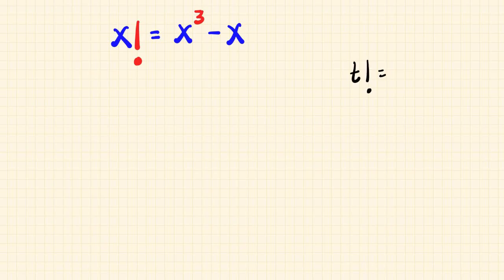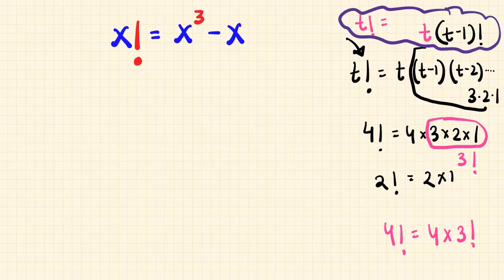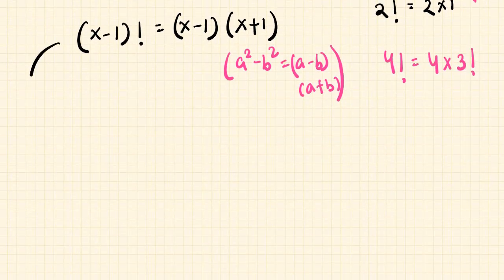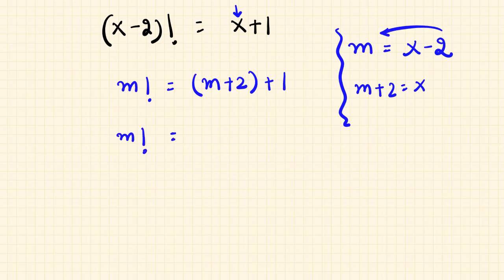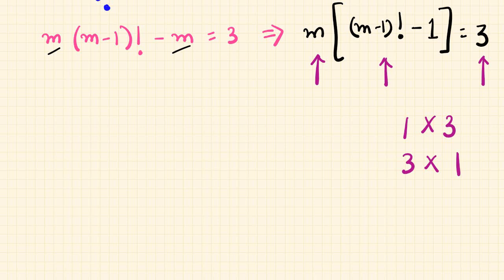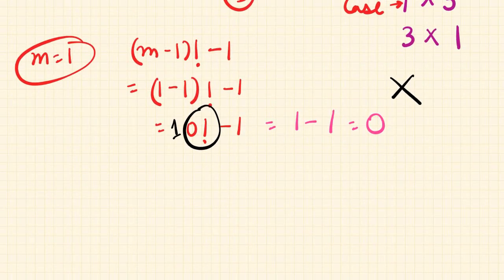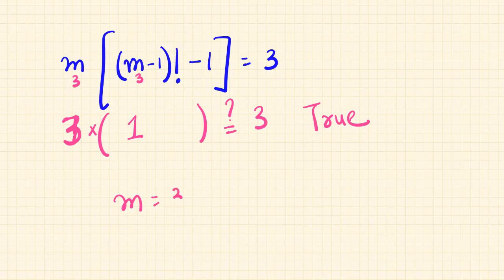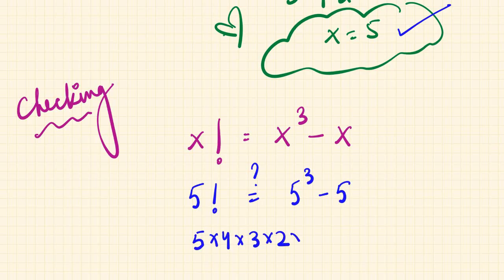a VIRAL Math Problem | Algebra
Hi MathFam🍁

•Mathematics Education
•Algebraic Expressions
math olympiad
math olympiad questions
premath
math problems
math
sybermath
olympiad mathematics
math booster
math olympiad problens
olympiades mathématiques
germany math olympiad
maths olympiad

maths
algebra exponential equation
exponential equation
a nice algebra problem
calculus
Challenging math
maths problem
math problem
math olympiad
olympiad math
how to solve math
Mamta maam
olympiad math
olympiad
calculate
algebra
syber math
PreMath
rmo math olympiad
Whole math
Learncomunolizer
Indian math olympiad
Math talker
Maths black board
Super academy
Math booster
imo
solve
Aa
Bc
indian math olympiad
mathgist
vijay math
higher mathematics
bts
lol
learn
online math teacher
math tutor
tution teacher
math class
rashels classroom
 preparation
algebra 1
algebra 2
algebra expressions
maths olympiad
SALogic
SA Logic
math olympiad
sa logic
maths
mathematics
 math
algebra
olympiad algebra
math
maths help
m
maths prep
statistics
fractions
 mental math
math secret
math hunter
maths hunter
mathhunter
just algebra
math window
sybermath
master t maths class
premath
learncommunolizer
 bprp math basics
video sharing
camera phone
video phone
free upload
PreMath
trigonometry
math is fun
olympiad
probability and statistics
algebra 1
 geometry
Math Olympiad
olympiad math questions
mathematics
math puzzles
maths calculus
number theory
algebra 2
high school math
college math
math help
pre math
imo
online learning
Olympiad Mathematics
pre math
maths
premaths
pre maths
 TabletClass Math
Andy Math
algebra
pre-algebra
college
 homeschool
home schooling
GED math
school test
geometry help
ASVAB GMAT GRE SAT ACT middle high tutor
online lessons

math olympian
ecuaciones funcionales
matemáticas avanzadas
funciones matemáticas
 problemas funcionales
mathematics
 algebra
algebra problems
trigonometry Exponent
Exponent problem
find x
find all values of
simplify Simplification
power of
simple math
Olympiad
Olympiad math
Algebra
Aptitude Question
Japanese math Olympiad
maths Olympiad
 France math Olympiad
math Olympiad
olympiad mathematics
math olympiad
algebra